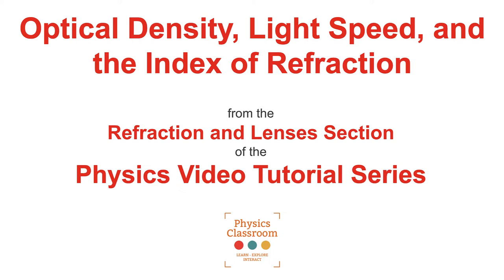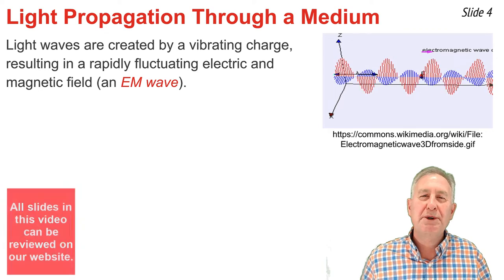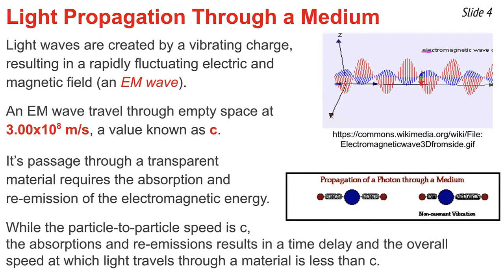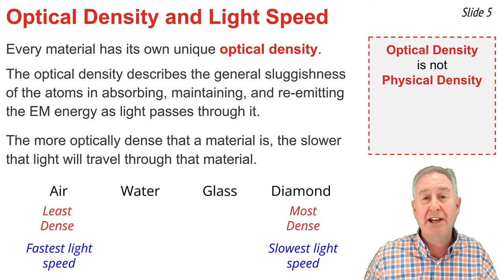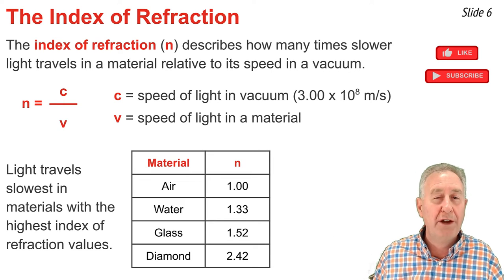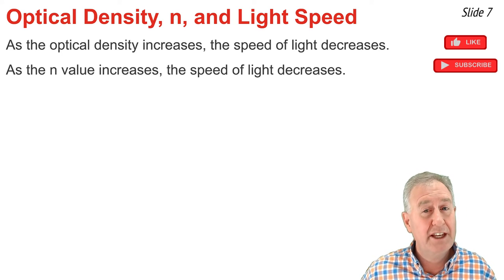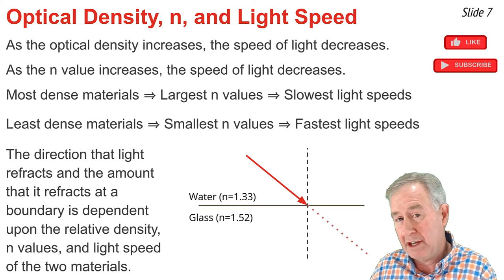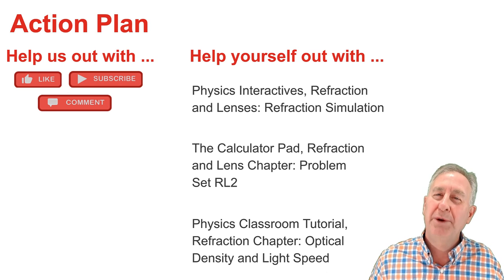Optical Density, Index of Refraction, and the Speed of Light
In this short video from the Refraction and Lenses Tutorial Series, Mr. H discusses the relationship and logic that relates the optical density of a material to the speed of light in that material and to the index of refraction of the material.

Student Action Plan includes:
Physics Interactives, Refraction Simulation

The Calculator Pad, Refraction and Lenses Chapter, Problem Set RL2

Tutorial on Refraction and the Ray Model of Light, Lesson 1, Optical Density and Light Speed